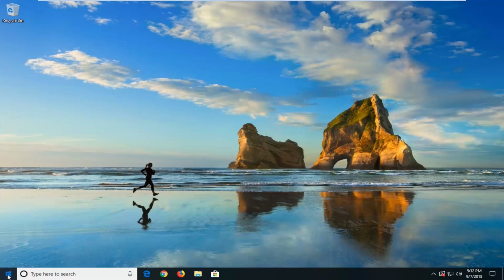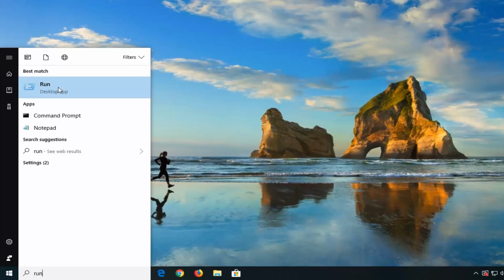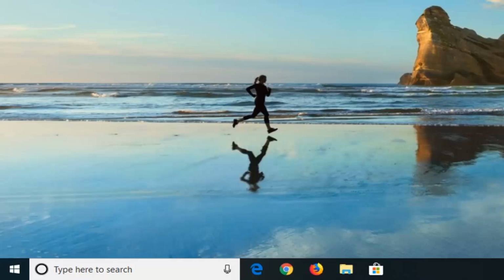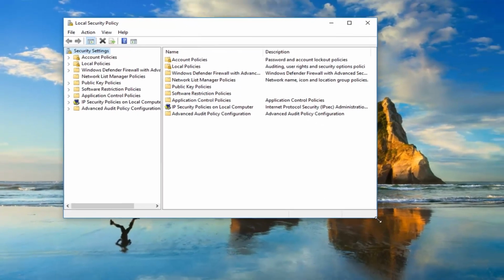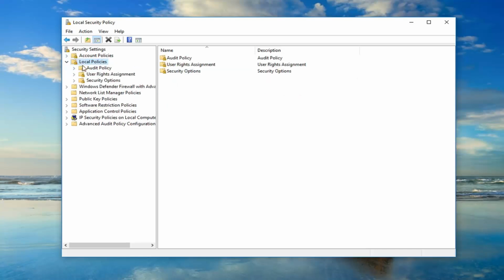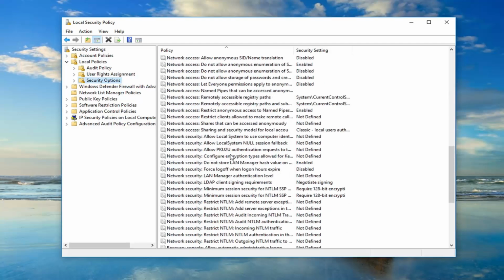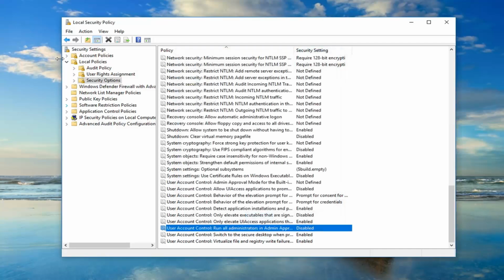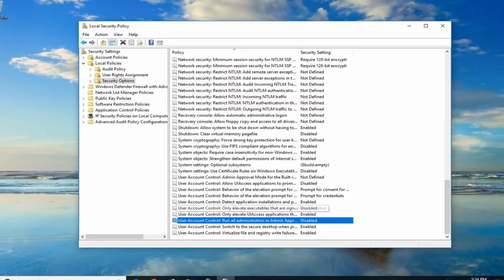How to Fix Error 0x80070522 - A Required Privilege Is Not Held By The Client [Tutorial]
“Error 0x80070522: A Required privilege is not held by the client” this error displayed when you try to copy or modify file into a root folder, this will stop you to add or modify file which is not supposed to be modified, this is good thing for security concern, but sometime we need to add or modify file into a folder, so the point is how to fix this error, I will shows easy to fix this problem.